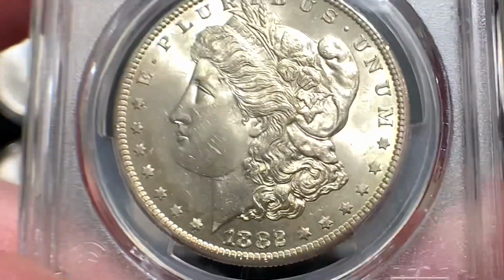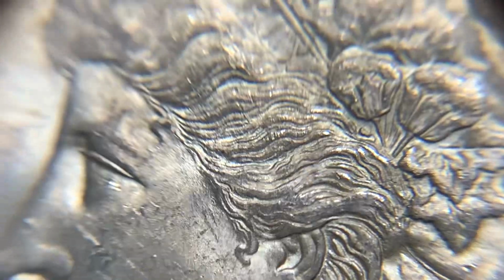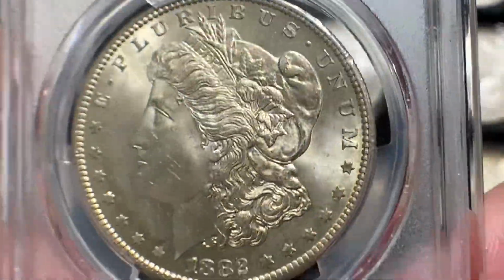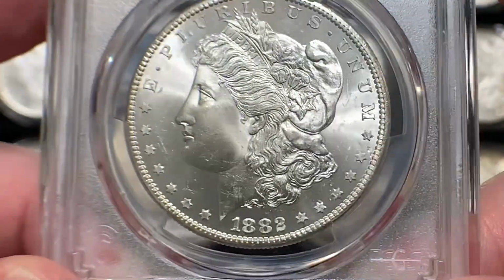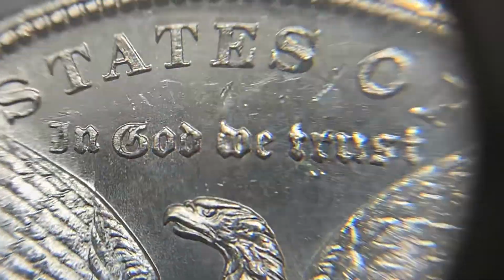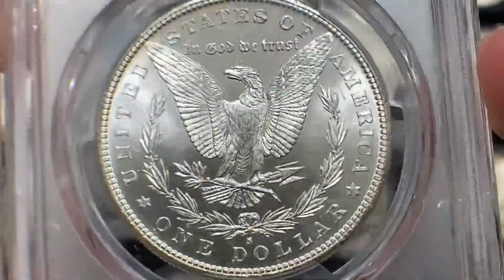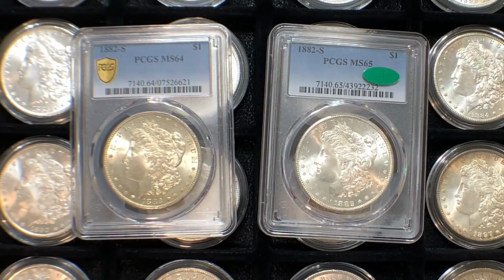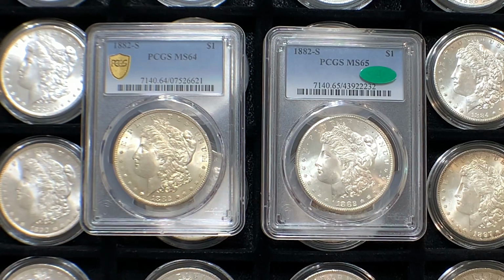1882 SAN FRANCISCO - GRADE COMPARISON - “MORGAN DOLLAR MONDAYS” with MASSABESIC GOLD and SILVER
Morgan Dollar Mondays with Massabesic Gold and Silver